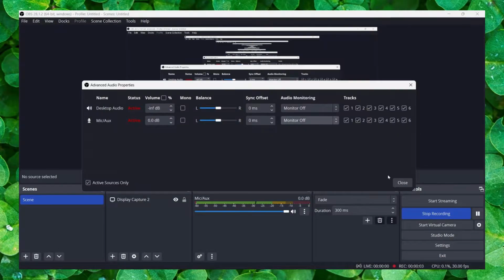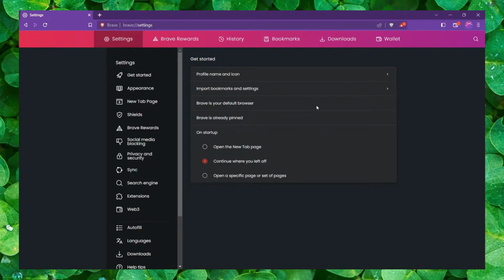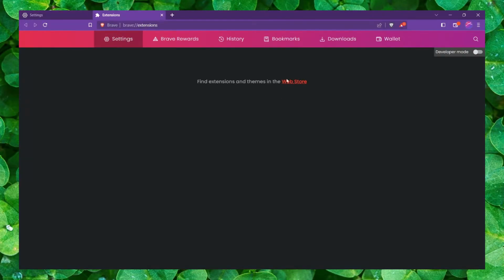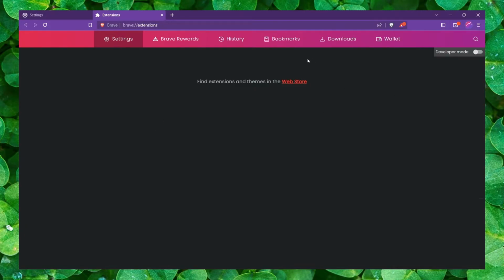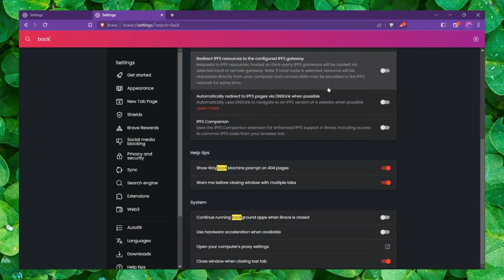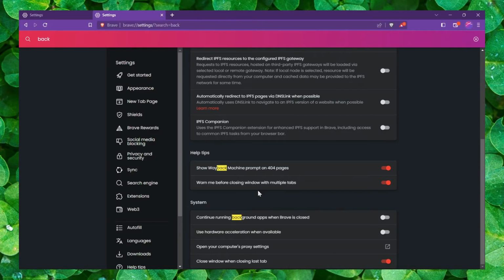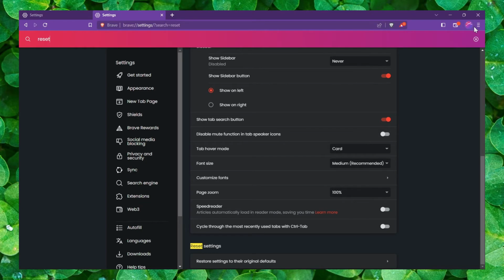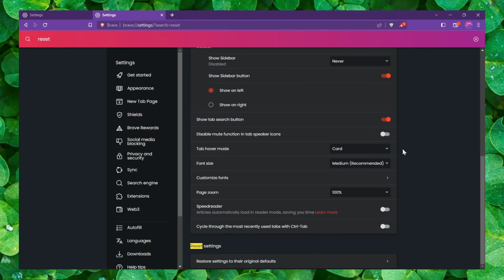Brave Fix High CPU Usage - Full Tutorial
You don't wanna miss any part of this tutorial 'cause I'll walk you through every step. So, make sure to stick with me and watch the whole video about how to fix brave browser high cpu usage also we included tutorial How to Fix Brave browser High CPU Usage

⌚ TIMESTAMPS
0:20 Introduction
03:00 Wrap up